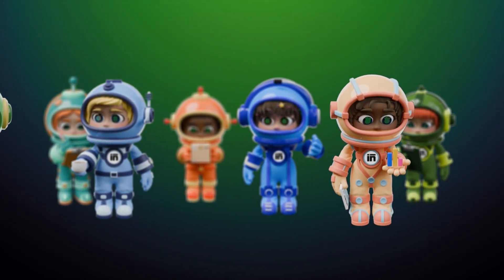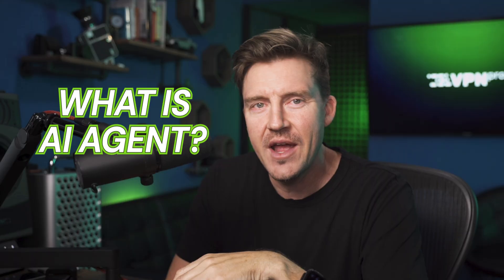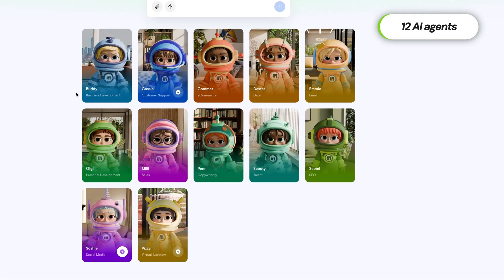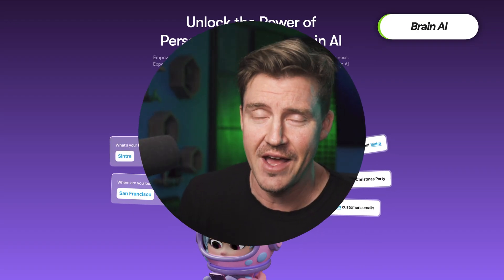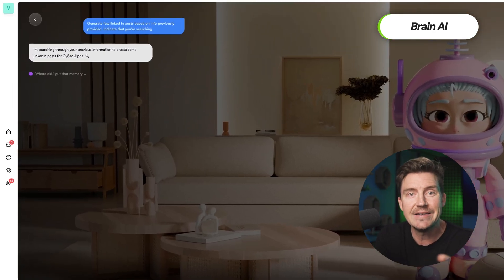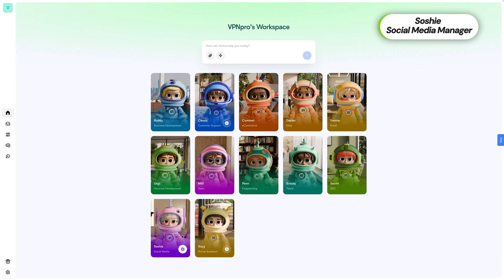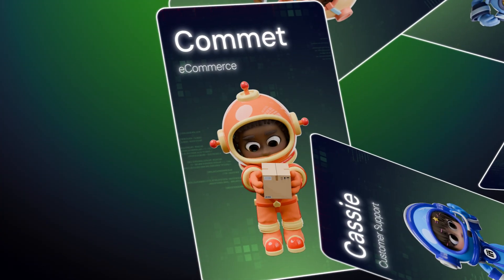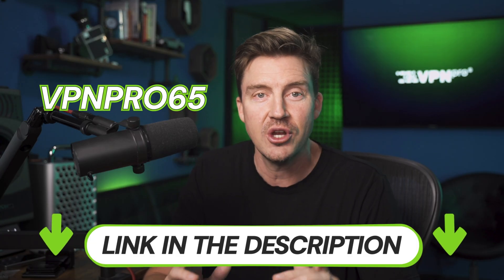Honest Sintra AI review | Does the 12-agent model deliver?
💥👇 Check out this Sintra AI review and give it a try to kickstart your AI automation journey: 👇💥
Get Sintra AI with code VPNPRO65 for the best deal!

In this Sintra AI review, I will not only cover this AI automation platform, but go in-depth into its features, AI agents, and whether you should give it a try.

\\TIMESTAMPS//
0:00 Intro
0:26 How does Sintra AI work?
1:36 Sintra AI Promo Code
1:44 What does Sintra AI offer?
2:11 What are Power-ups?
2:39 How does Brain AI help with AI automation?
4:26 Sintra AI agents review: Social Media Manager
5:00 Is Sintra AI’s Customer Support Manager good enough?
5:21 Is a Business development agent worth it?
5:39 Should you use Sintra AI for e-commerce?
5:51 Is Sintra AI’s Data Analyst anything special?
6:17 How flexible are Sintra AI’s plans?
6:37 Conclusion